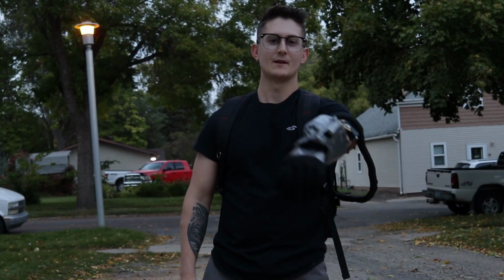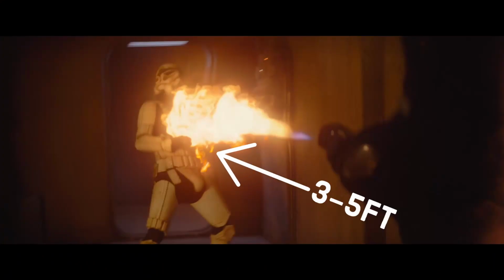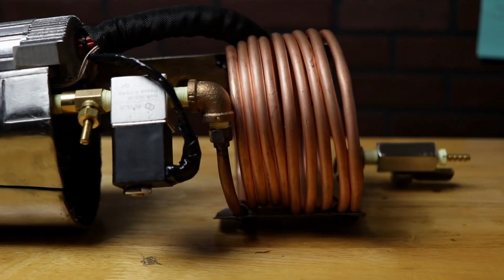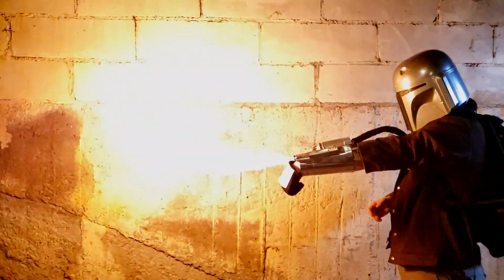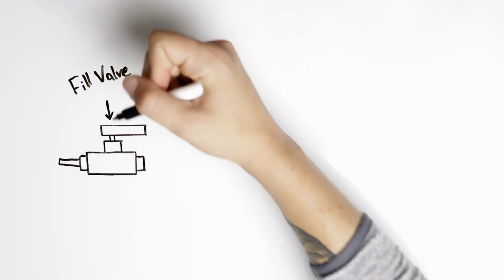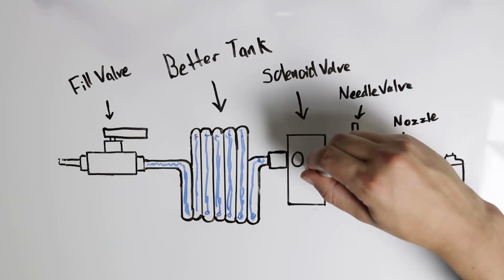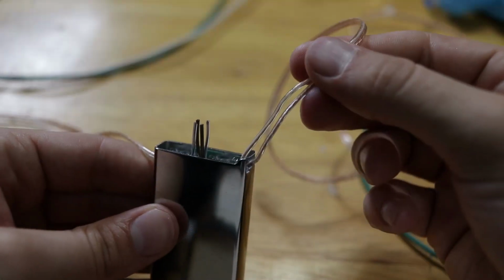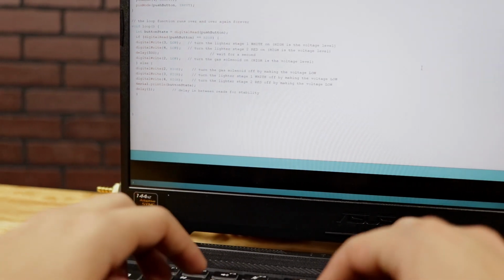REAL Mandalorian Flamethrower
In this video I build and test a wrist mounted flamethrower prototype based on the one seen in the Disney+ series the Mandalorian. I'll talk through the design theory and build before reducing lots of stuff to ash. Enjoy!